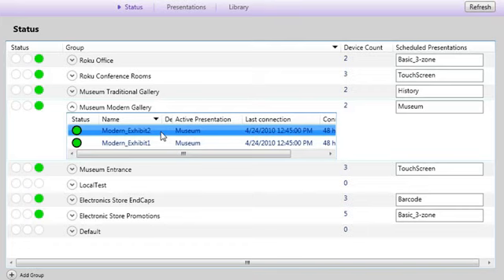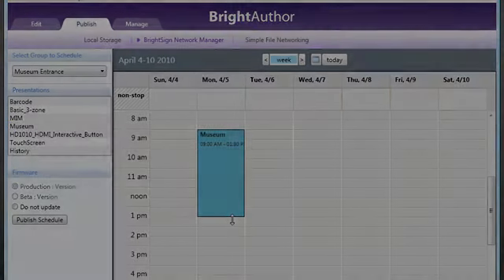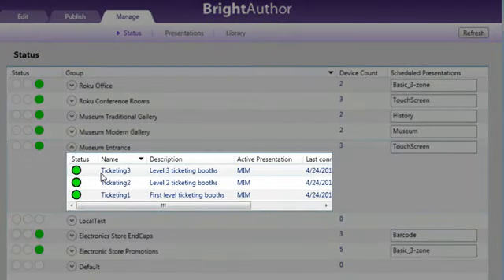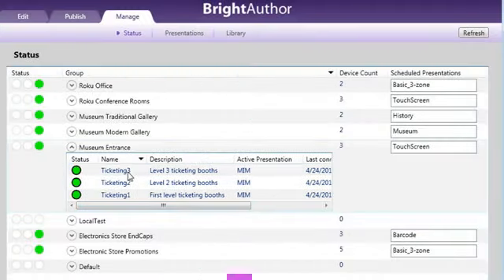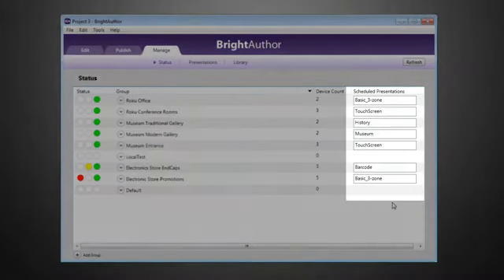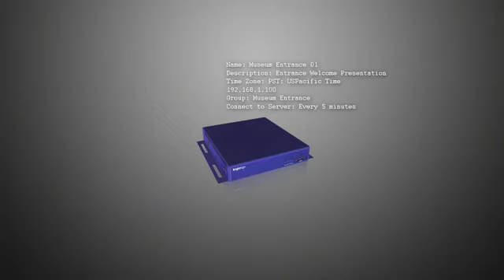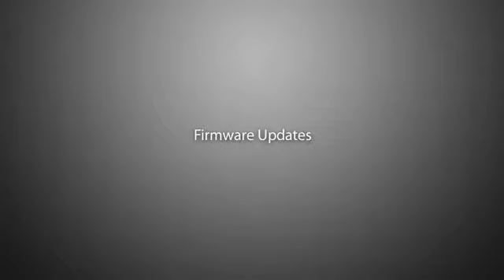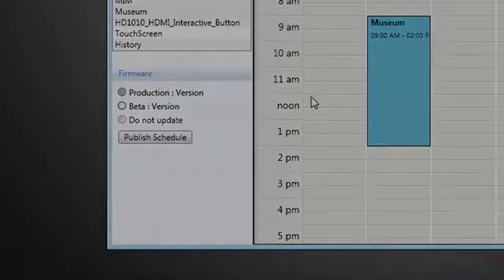11 managing brightsign network